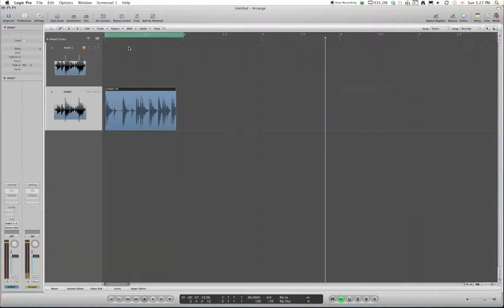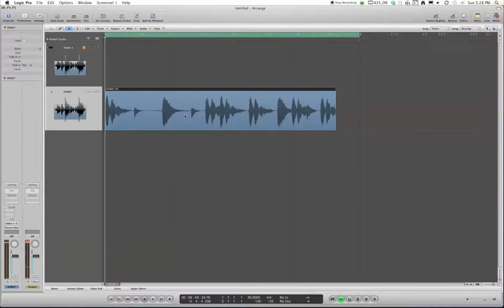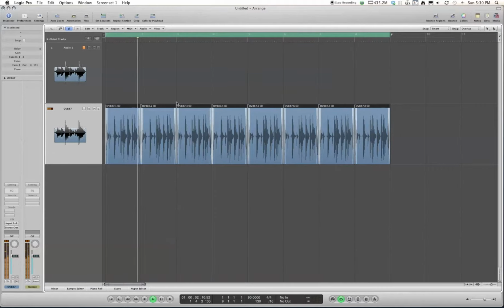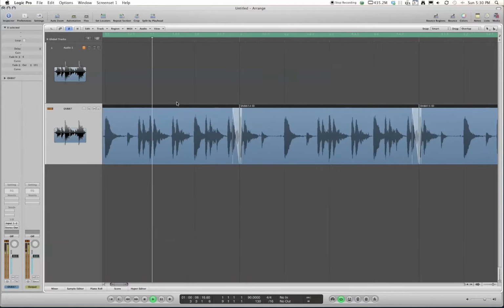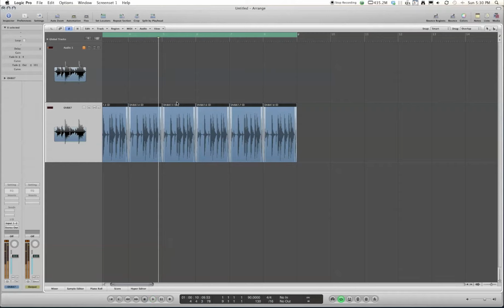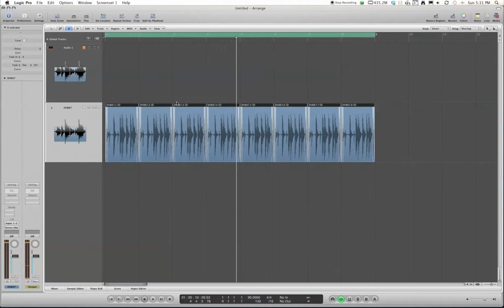Logic Bag Of Tricks Session 2 Time Stretch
This Tutorial will you the basics of time stretch in logic 9.